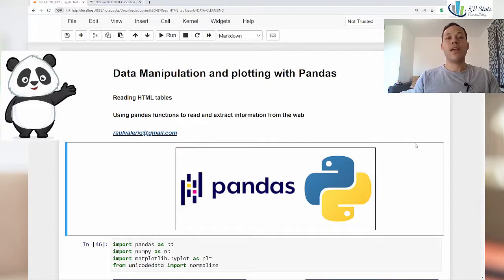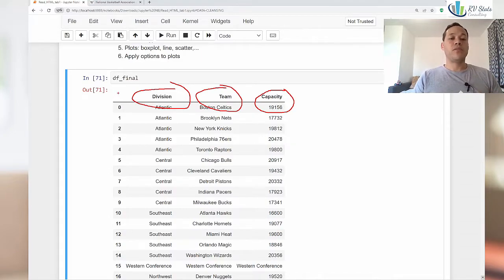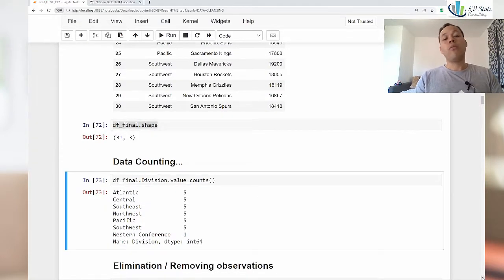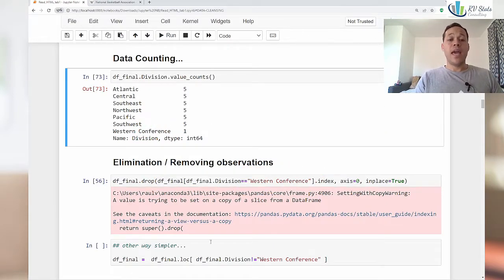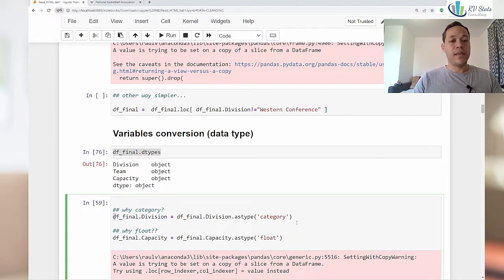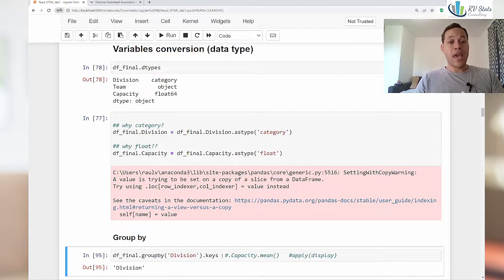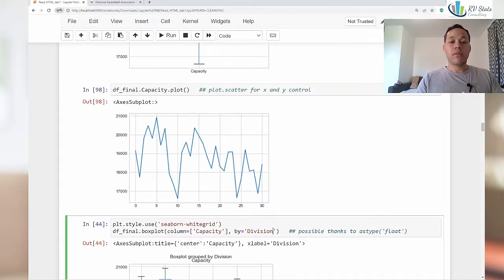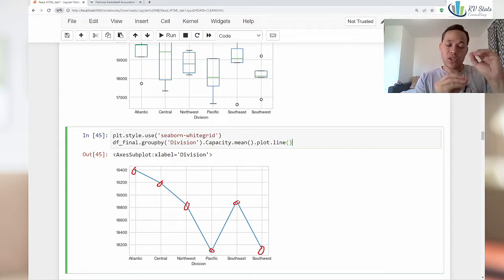Intro data manipulation with Pandas in Python: remove drop groupby plot | Data science Tutorial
Do you know the multiples ways to manipulate data and information using Pandas? How to select data? group by?

In this tutorial of statistics and data science with Python we will discuss the data wrangling with python using Pandas.

You'll learn how to:
1.   Count values
2.   Grouping by categories
3.   Removing observations / rows
4.   Variable type conversion
5.   Plots:  boxplot, line, scatter,...
6.   Apply options to plots

* How to extract / scraping information and data from the web
* Capture the desired table / paragraph from object

- Applying the function filter for dataframes
- Using iloc and loc for filtering

- Create dataframes with indices and understand how index works
- New observations with new index
- Using and applying reset_index
- Using iloc and loc with index

 - What is a Data Frame?
 - EXCEL table or Sql Table?
 - DataFrame constructor and its options
 - Using pandas as pd
 - Defining a data frame with lists, dictionary,  tuples and lists
 - Defining data frames with series

- How to create a dataframe with dictionaries
- Using the function describe to obtain a summary
- utilize the function shape to obtaning number of rows and columns
- What is index and how to get the indices
- Extract different values from the dataset
- What is the function head? and what is tail? size ?
- First observations in a data frame
- How to access to columns using names and brackets [ ]
- What is data type? dtype?

- Defining a dataframe and understanding its indices
- How to use iloc an loc
- Row names, column names and index number
- How to use at and iat
- Using [ ], and multiple observations
- Defining a dataframe with indices names

- Create and define new columns
- Define and build dataframes from scratch
- Using assign for inserting new rows / observations
- Concatenate two dataframes into a new one
- Utilize loc and iloc
- Understanding index

# Linear algebra
# mathematic math beginner
# tutorial for starters python basics